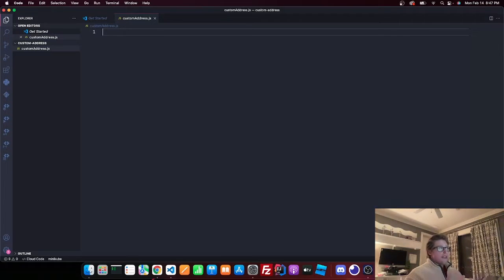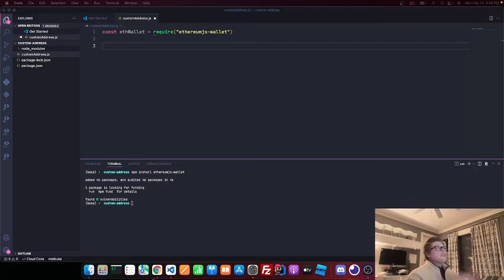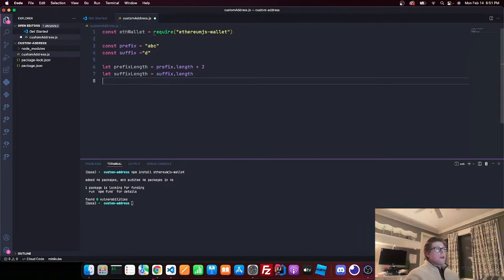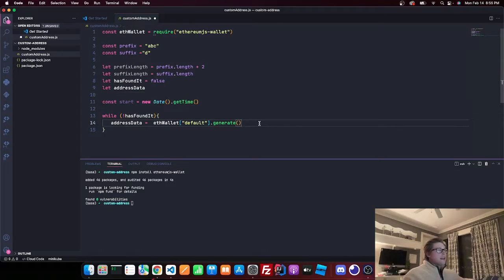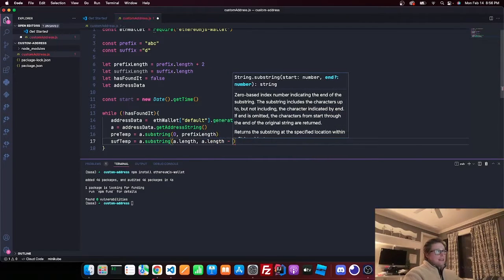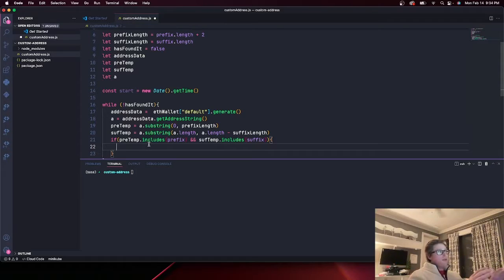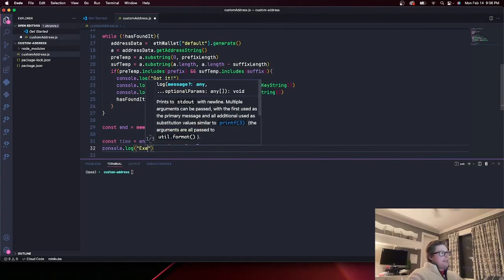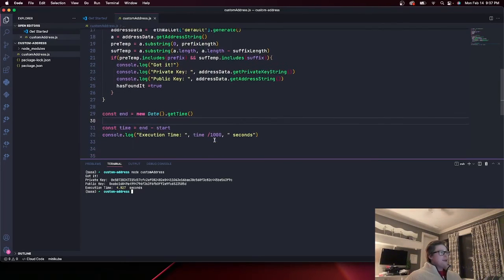Create Custom ETHEREUM Address (and finally get girlfriend!)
Create a custom Ethereum address that has a prefix and suffix defined by YOU.